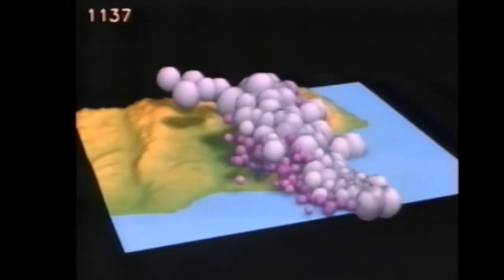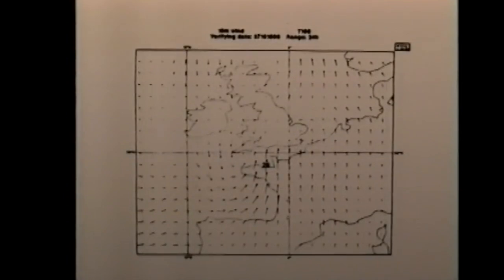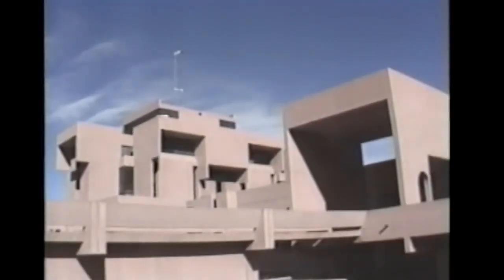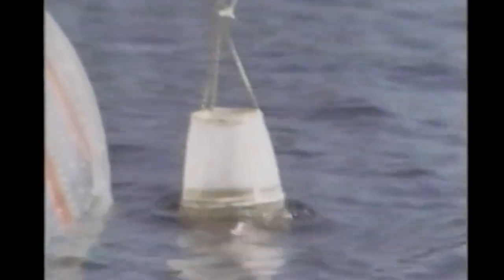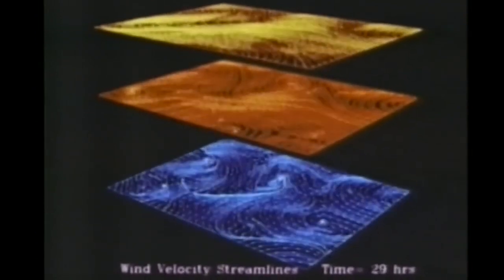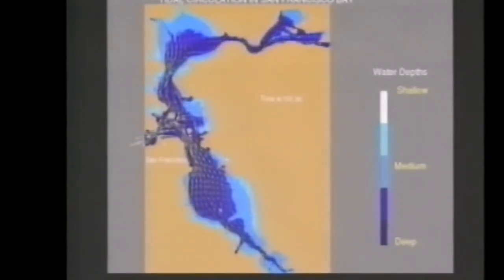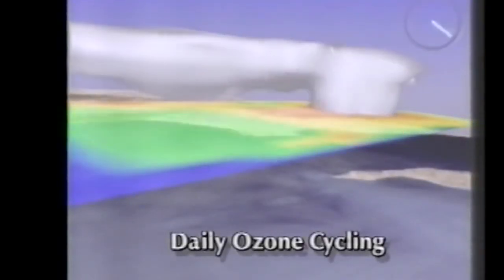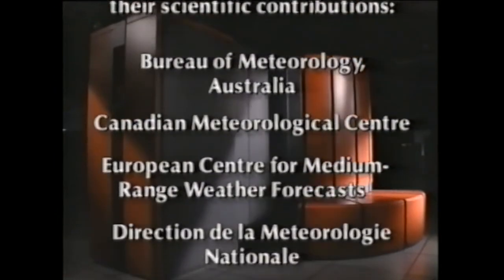CCS FilmShow P4 Power of your predictions shorter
A core area of supercomputing has been weather and climate forecasting.
This film explores some of the life science uses of supercomputers. Keep your eyes open for a brief snap of the West Pier in Brighton.
The credits at the end list some of the weather centers and other organisations that used Cray Supercomputers during the 80's & 90's. ( NOTE: A middle section of this video has been redacted for copyright reasons apparently)